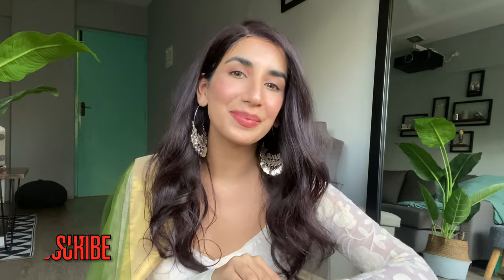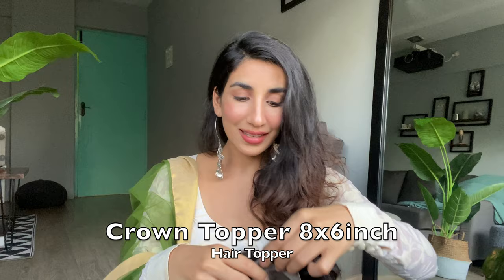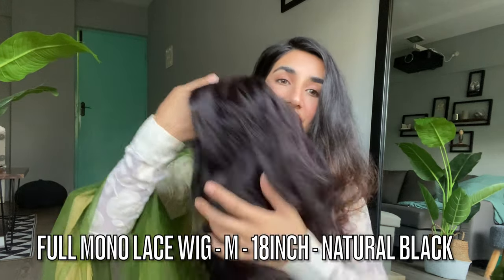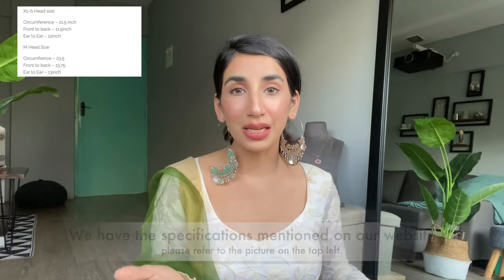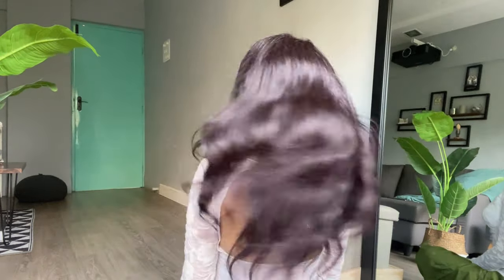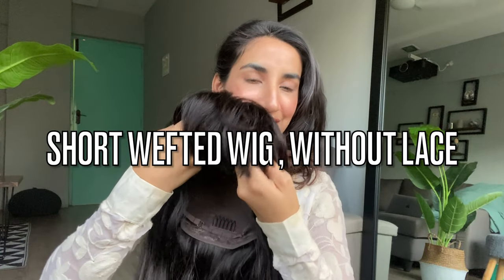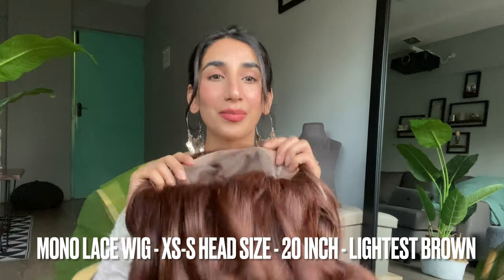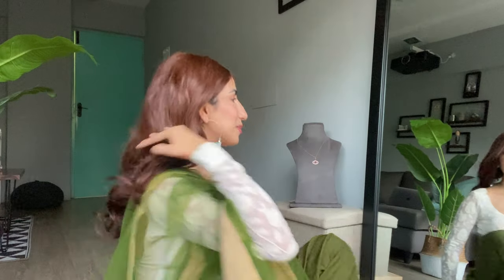How to know which wig is perfect for you | Wigs for Women | Nish Hair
We all have these questions about wigs -
What kind of wig looks most natural ?
How to wear a human hair wig?
How comfortable are human hair wigs?
How much does a hair wig costs?
What kind of wig is best for me?

Well all these questions are answered in this one very detailed video on hair wigs. We have shown our Mono Lace wigs , Full Lace wigs , Frontal Lave wigs , Wigs with Bangs &  Wefted wigs ... this is our range of wigs .

Nish Hair Wigs are made with 100% Human hair , at nish hair we make human hair extensions along with some fun hair accessories .